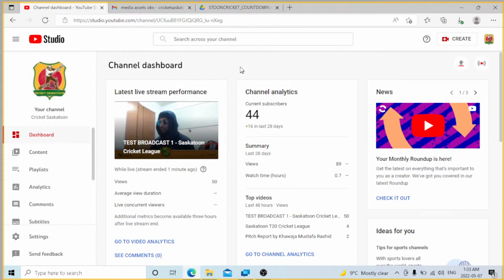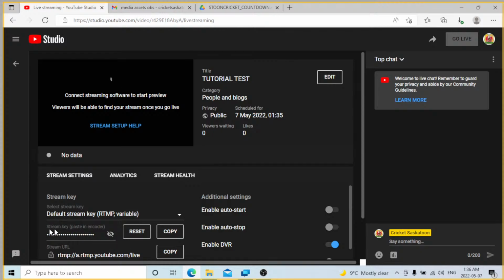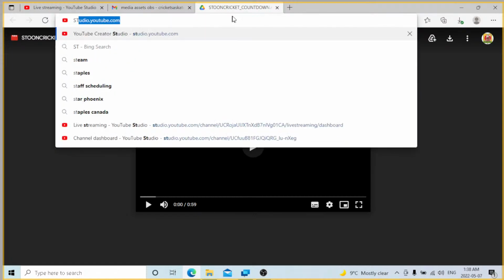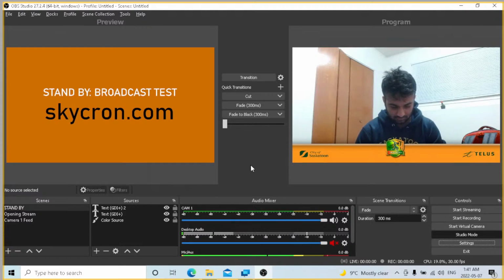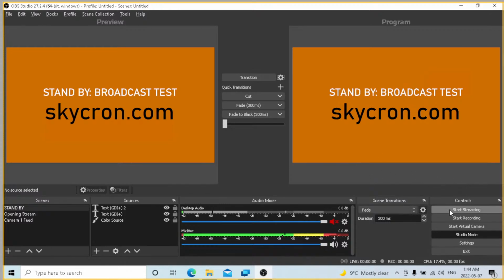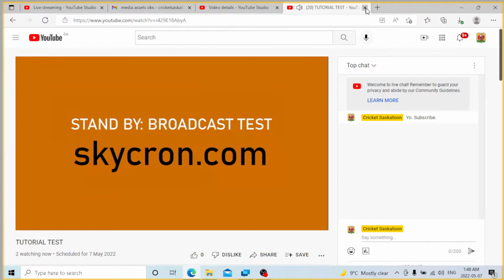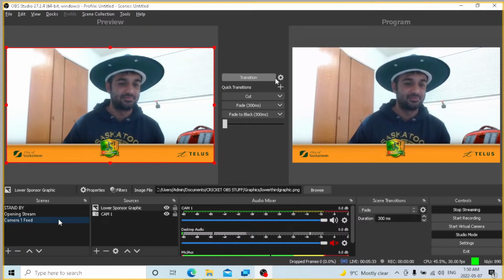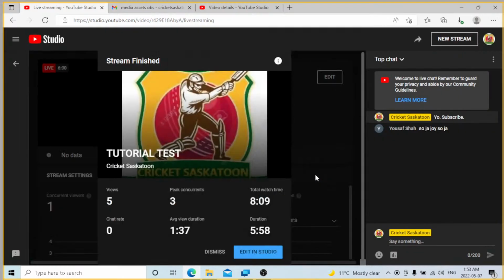OBS Cricket Saskatoon Tutorial for Joy!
Here's a tutorial for my buddy Joy Sareen on how to get OBS to cooperate for a location stream of cricket matches. Anyone else curious, well, enjoy. This is live and unedited. So there.